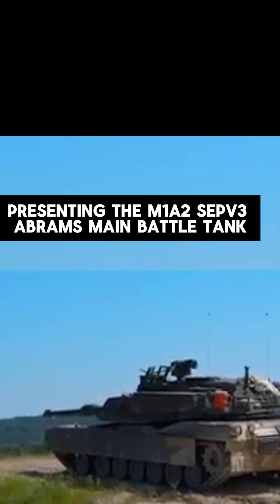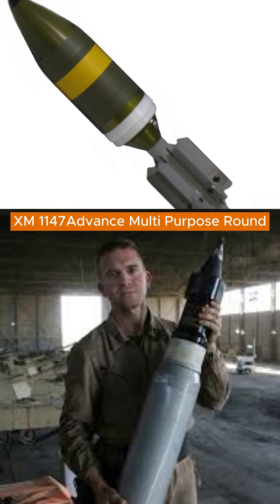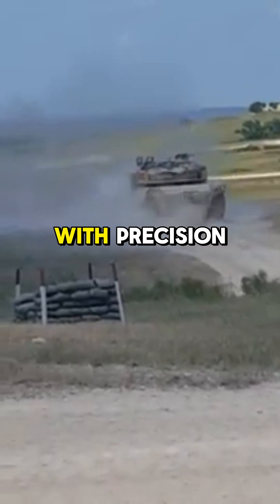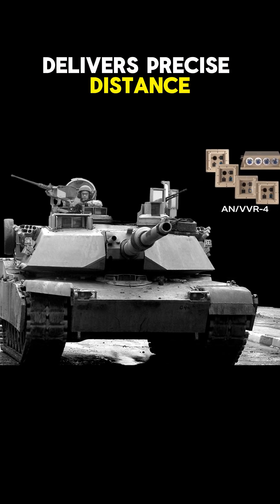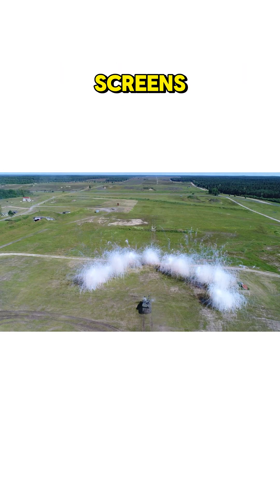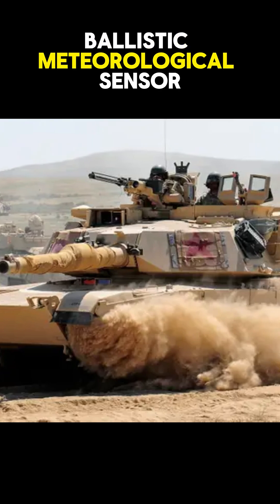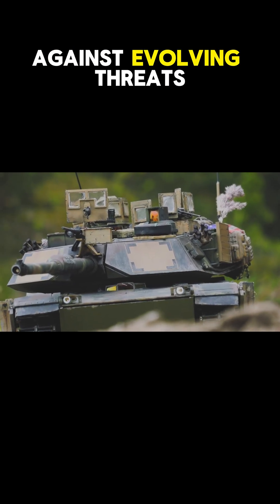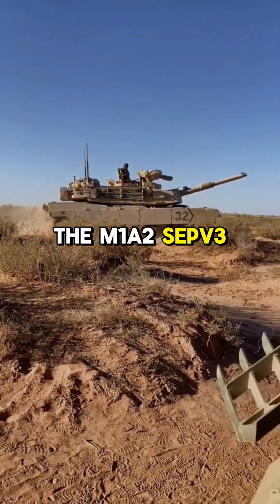M1A2 SEPv3 Abrams: The Apex of Modern Armored Warfare | ROSY |ITMS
M1A2 SEPv3 Abrams: The Apex of Modern Armored Warfare

Presenting the M1A2 SEPv3 Abrams Main Battle Tank—a pinnacle of modern military engineering, setting unparalleled standards in battlefield dominance.This latest evolution of the Abrams series introduces significant enhancements in protection, firepower, and situational awareness. Equipped with the XM1147 Advanced Multi-Purpose round, the SEPv3 offers unmatched versatility, effectively engaging a wide array of targets with precision.
The integration of 3rd-Generation Forward-Looking Infrared (FLIR) systems for both the gunner and commander ensures superior target detection and identification, even in the most challenging environments.
Advanced color camera systems provide crystal-clear visuals, enhancing the crew's situational awareness and decision-making capabilities.
An upgraded laser rangefinder delivers precise distance measurements, ensuring accuracy in every engagement. With the AN/VVR-4 Laser Warning System, the SEPv3 detects and responds to laser-guided threats, providing the crew with critical reaction time.
The Rapid Obscuring System (ROSY) instantly deploys smoke screens, effectively concealing the tank from enemy observation and targeting.
The Improved Thermal Management System (ITMS) ensures that all onboard electronics operate within optimal temperature ranges, maintaining peak performance during extended missions."
Real-time environmental data from the IntelliSense Ballistic Meteorological Sensor enhances firing accuracy, accounting for variables like wind speed and air pressure."
For an added layer of defense, the optional Trophy Active Protection System intercepts and neutralizes incoming anti-tank missiles and rocket-propelled grenades, safeguarding the crew against evolving threats. The M1A2 SEPv3 Abrams Main Battle Tank—where cutting-edge technology meets battlefield supremacy, redefining modern armored warfare."
Discover more about the future of armored combat with the M1A2 SEPv3 Abrams."